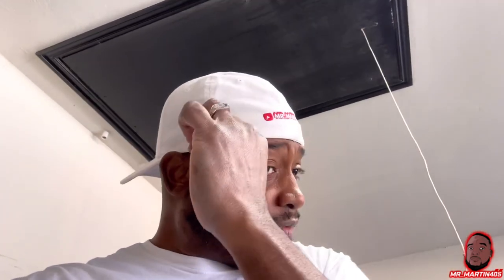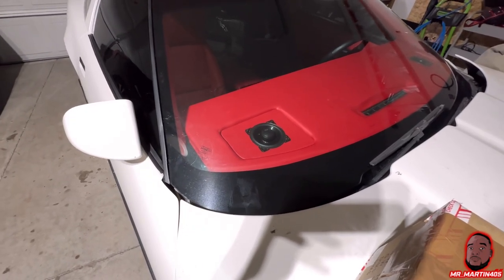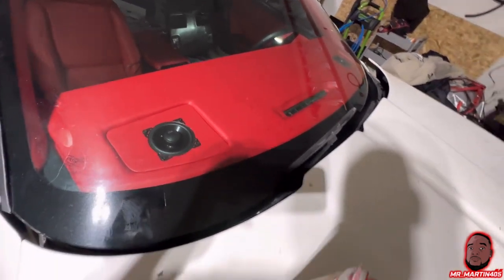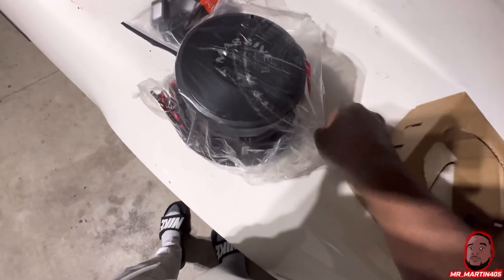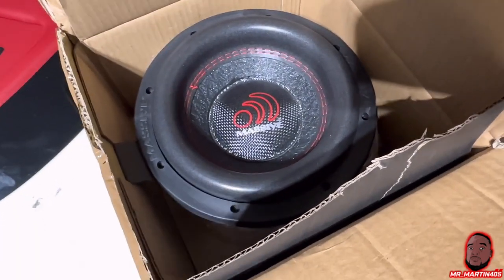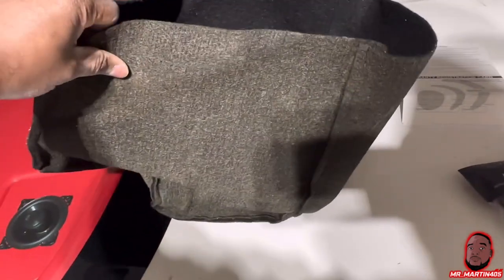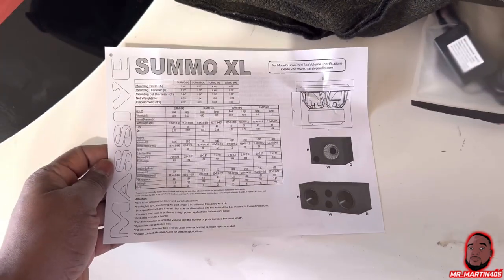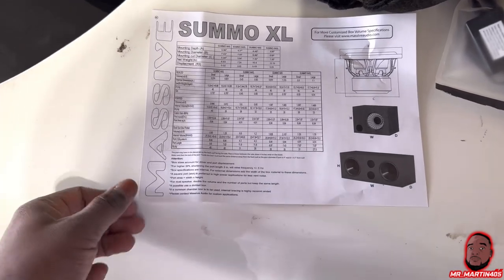Corvette Stereo Upgrade.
Massive Audio SUMMO84S - 8 Inch Car Audio Subwoofer, High Performance Subwoofer for Cars, Trucks, Jeeps - 8" Subwoofer 400 Watt RMS, 800w MAX Dual 4 Ohm, 2 Inch Voice Coil. Sold Individually

NVX NSP4 200W Peak (100W) RMS 4” N-Series 2-Way Coaxial Speakers with 3/4” Silk Dome Tweeters (Pair)

2) Pioneer TS-A1676R 6.5" 3-Way + 2) Pioneer TS-A6966R 6X9 3-WayPIONEER CAR SPEAKER PACKAGE